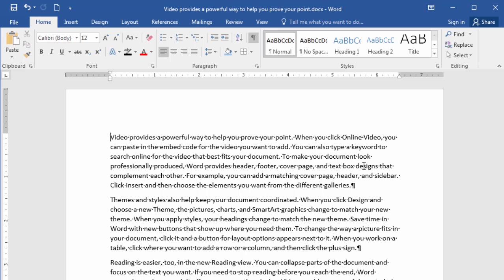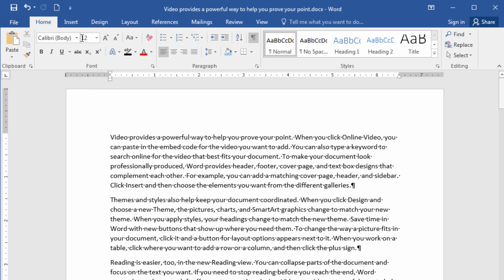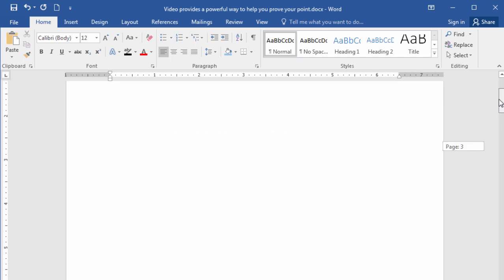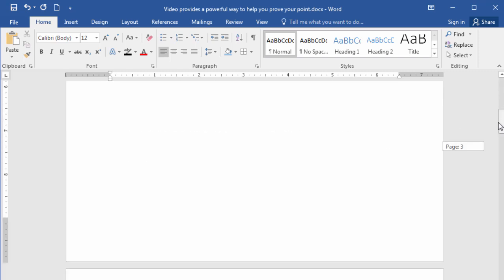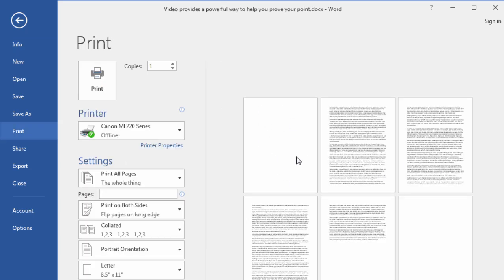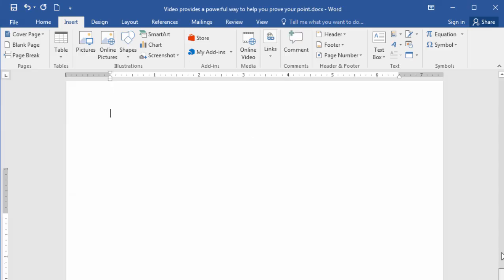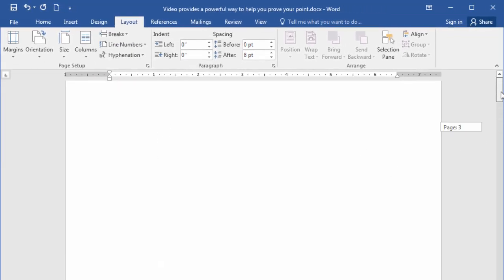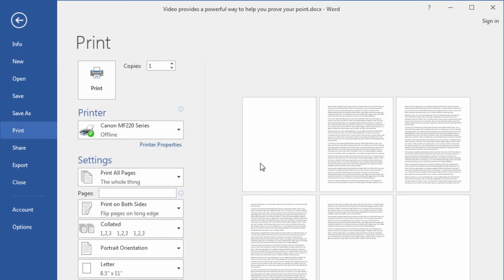How to Insert a Blank Page in Word; Add Blank Page; Add New Page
This video shows how to insert a blank page into a Word document.

Insert a Blank Page in Word
Insert New Page in Word
Add a Page in Word

How do you add a page in Microsoft Word?

At efficient learning, we focus on creating quick and easy-to-follow video tutorials on Word, Excel, PowerPoint, and other software. Our focus is on providing the help you're looking for fast. New videos posted regularly. With Efficient Learning, get the most out of your software, increase productivity, and save time.